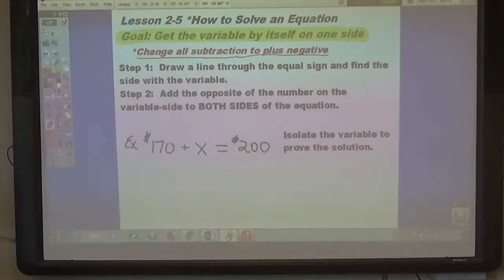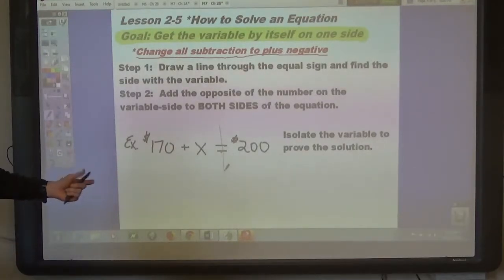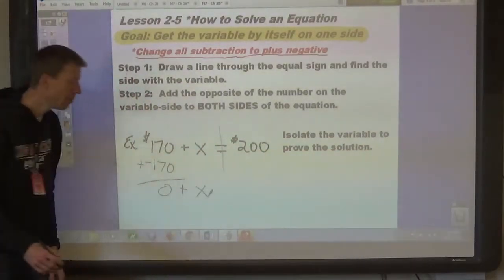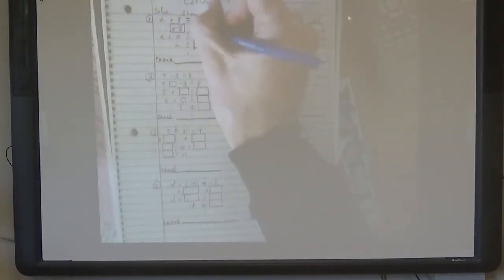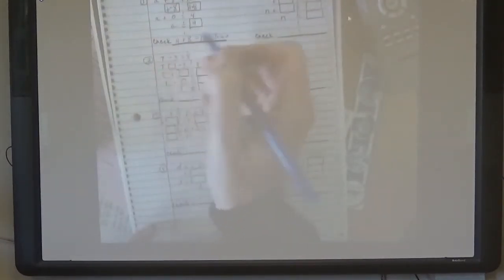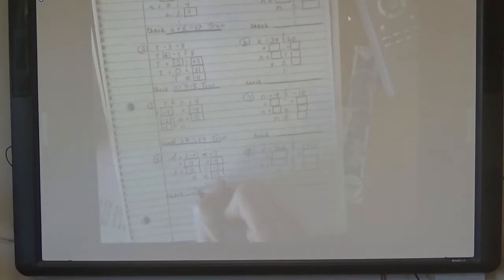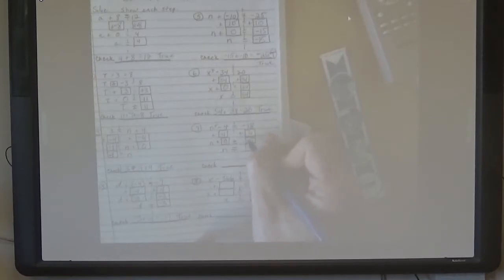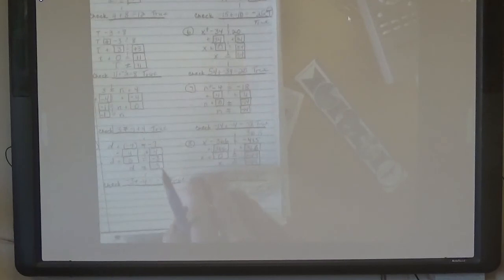M7 Lesson 2 6 Solving Equations by Adding